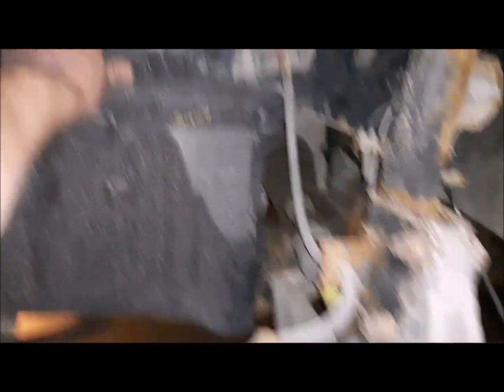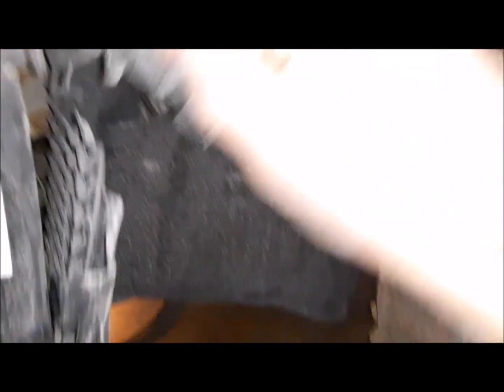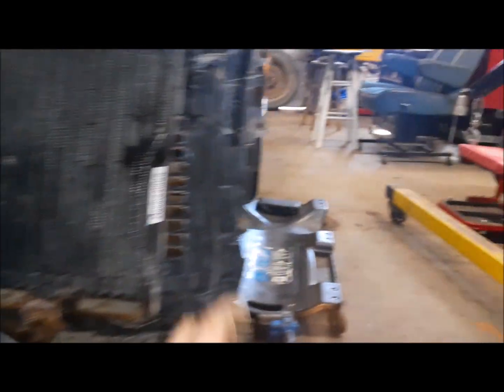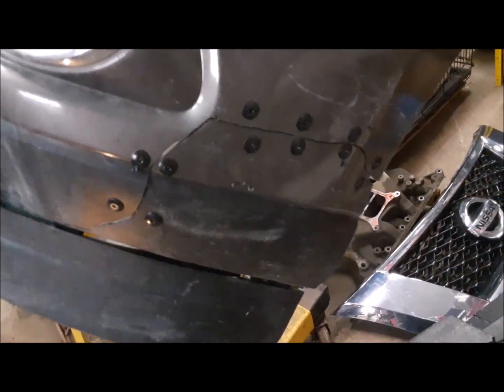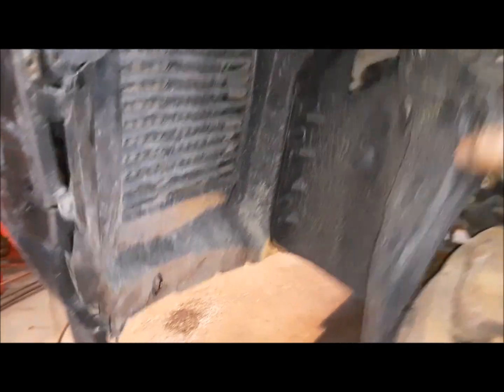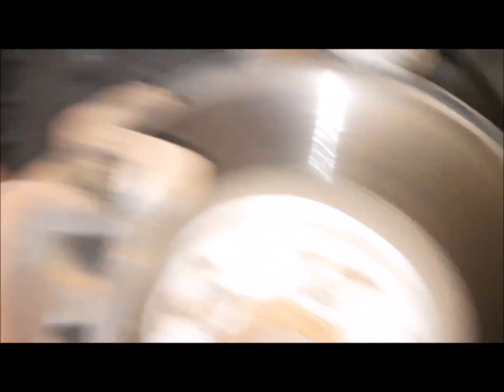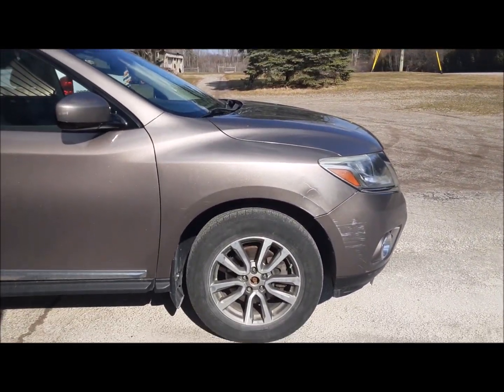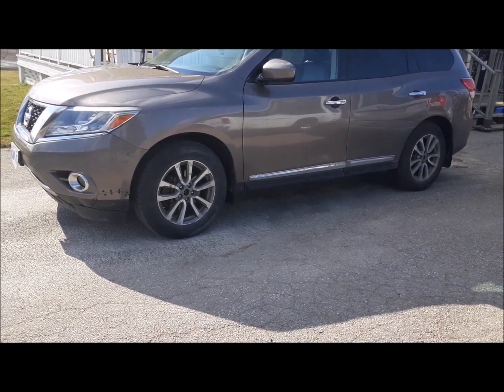2013 Nissan Pathfinder Crash Damage and Misc Repairs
Aunt Rita's Pathfinder got walloped in the Wallymart parking lot. Let's evaluate the damage, fix what we can and get it back to her.